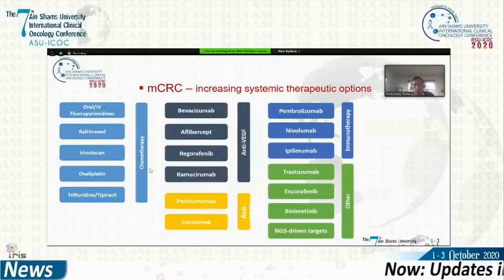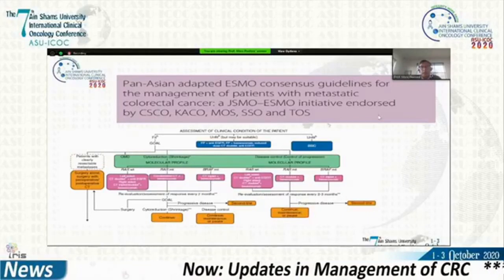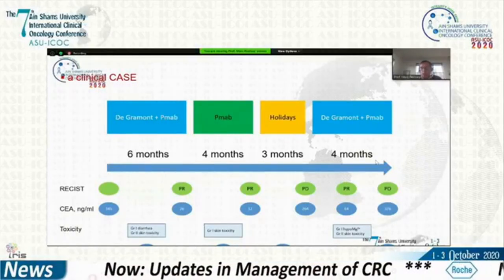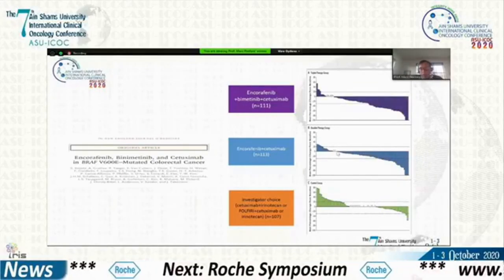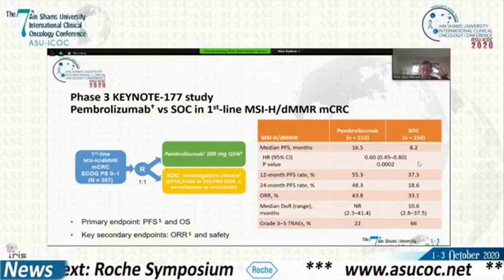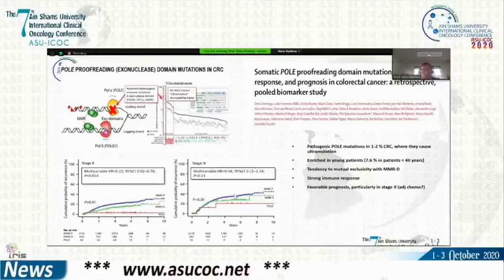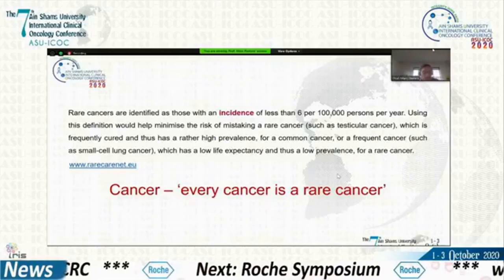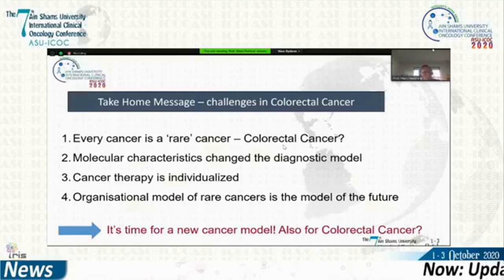ASU-ICOC 2020 - Session 2